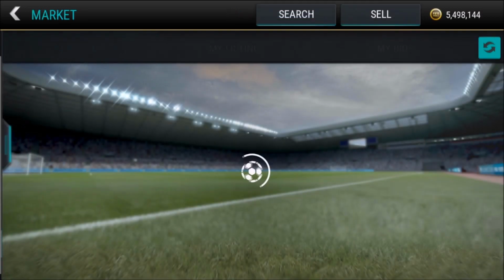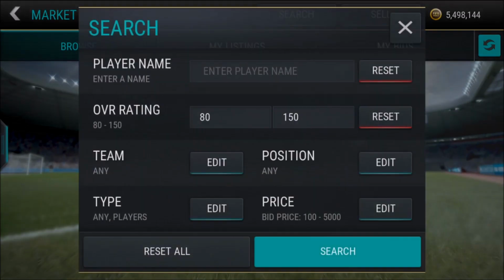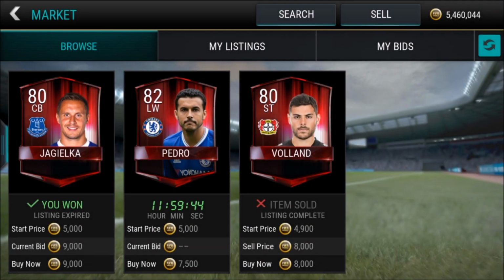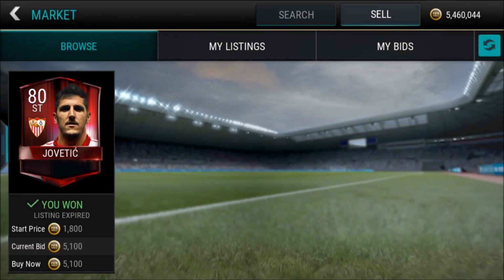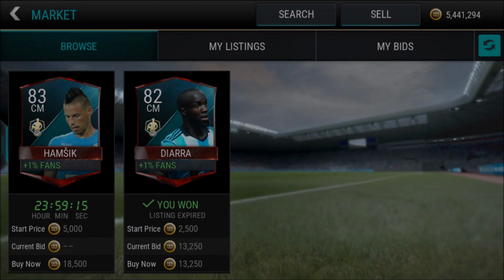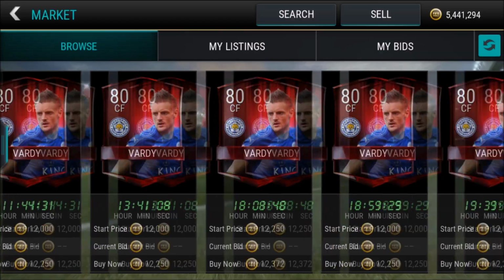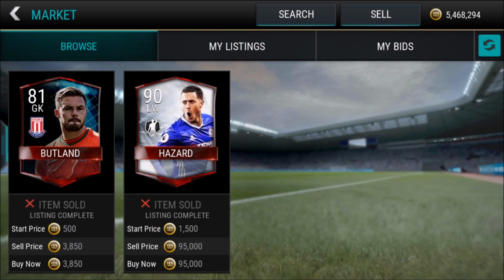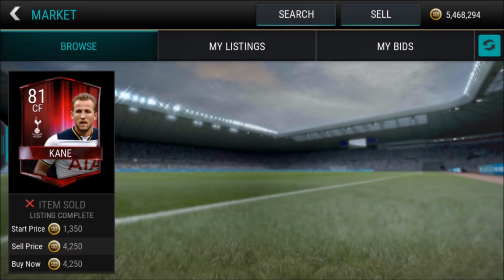HOW TO MAKE PROFIT FROM TOTS! FIFAMOBILE SNIPING FILTER/TRADING METHOD + LIVE SNIPING!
HOW TO MAKE PROFIT FROM TOTS! FIFAMOBILE SNIPING FILTER + LIVE SNIPING!
250 LIKESS?!

If You See This...

Music Used!